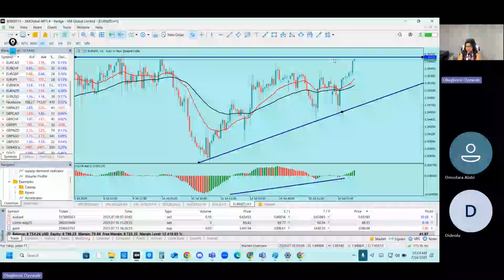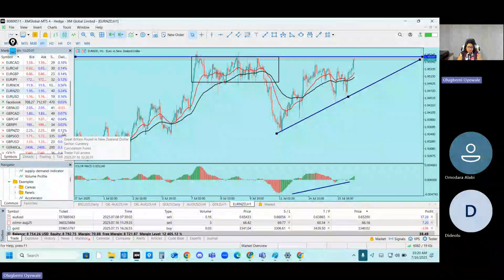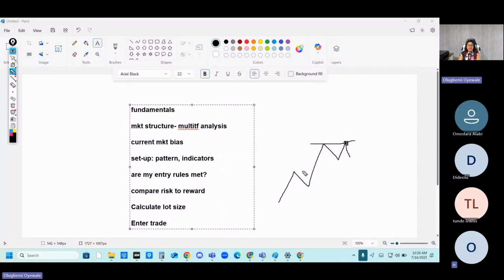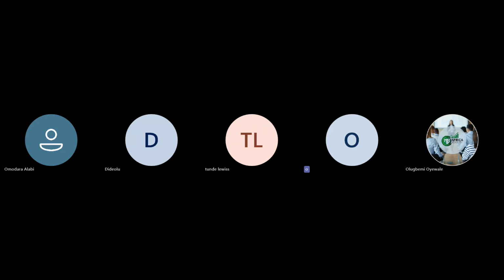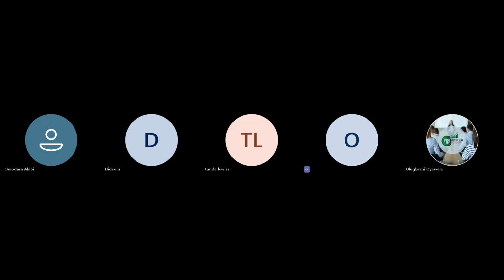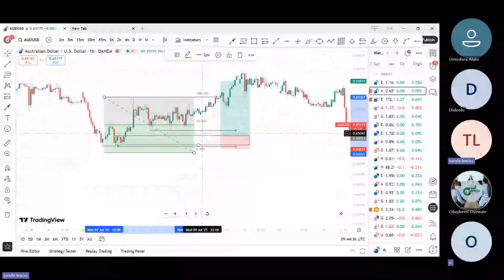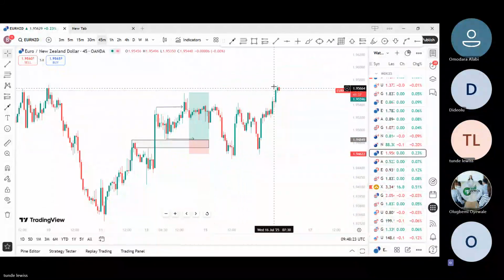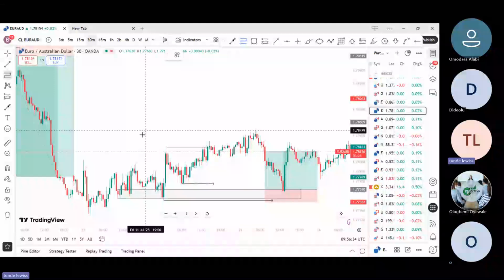JULY 16 - Moving Averages Smoothing Out Market Noise By Segun Adegoke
Watch replay of JULY 16 - Moving Averages Smoothing Out Market Noise By Segun Adegoke